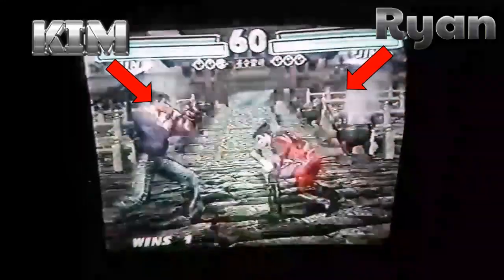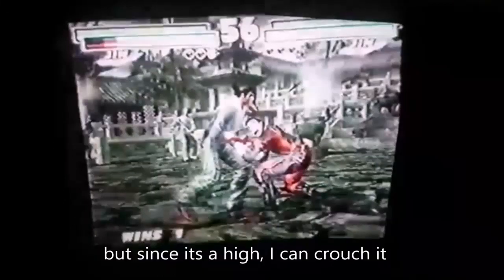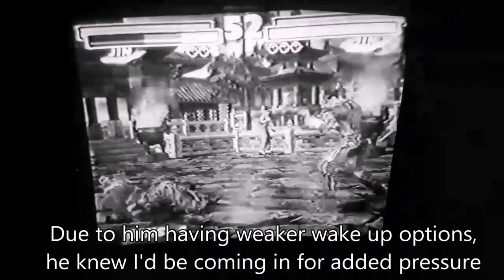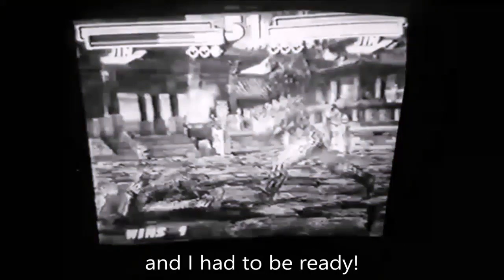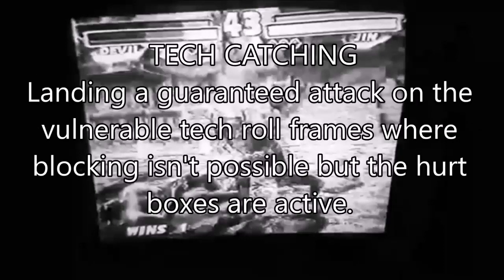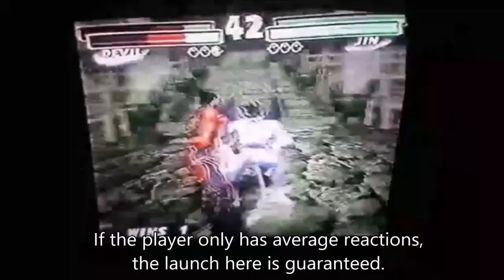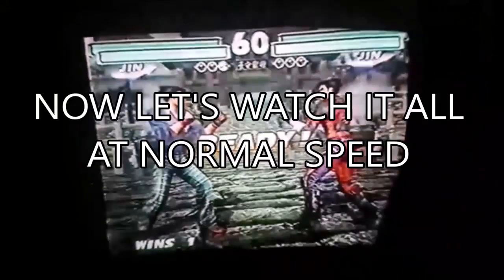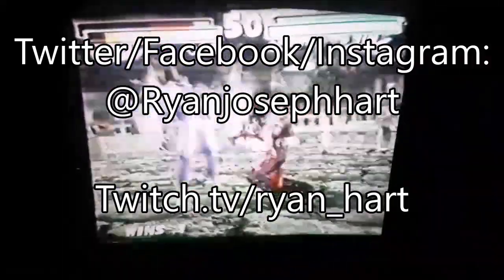Kim Bong Min vs Ryan Hart 2003 - THE LEGENDARY PERFECT - One round technical analysis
Here is a one round technical analysis breakdown of one of the most legendary rounds from the 4 hour+ Tekken Tag deathmatch that happened between Kim Bong Min and myself in 2003. A lot of time went into this, please enjoy! ^^

Teespring.com/stores/hartbeats